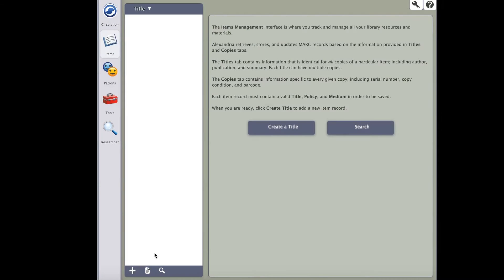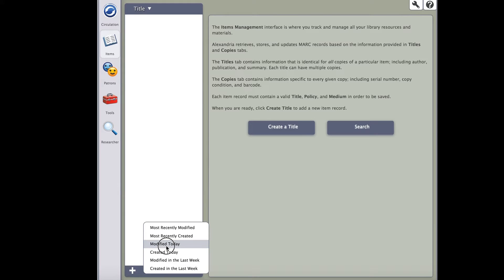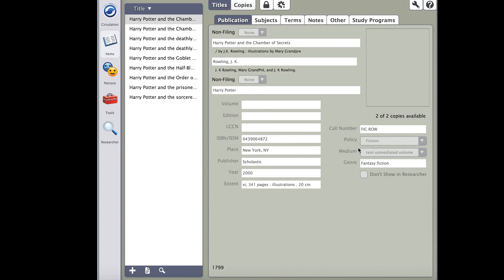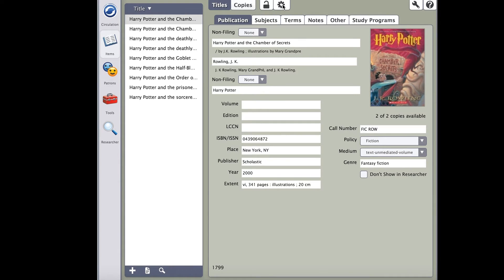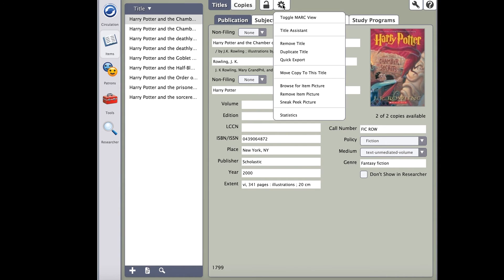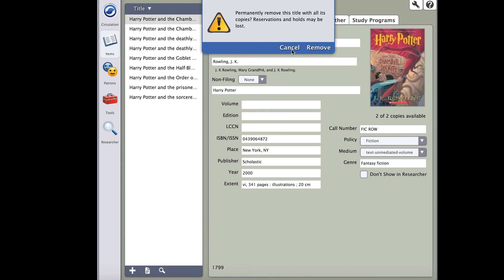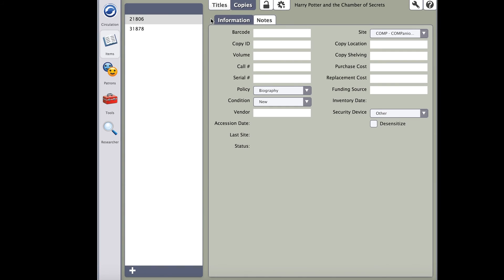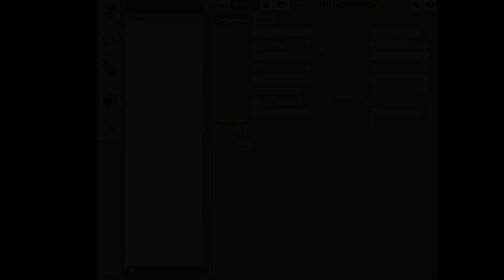Alex U Bachelors - 1.4 Item Management Navigation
Essentials for navigating Item Management.